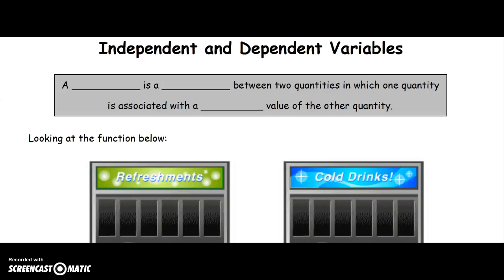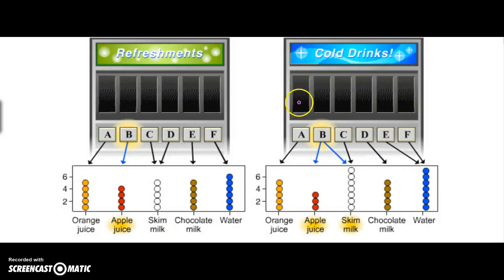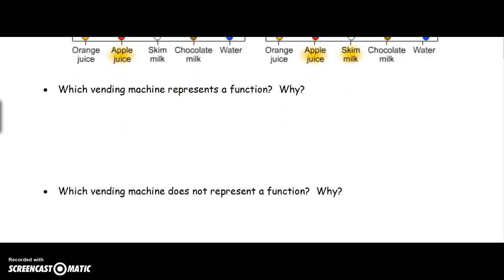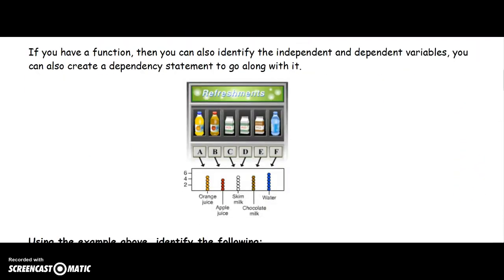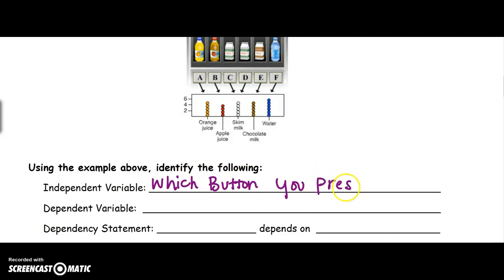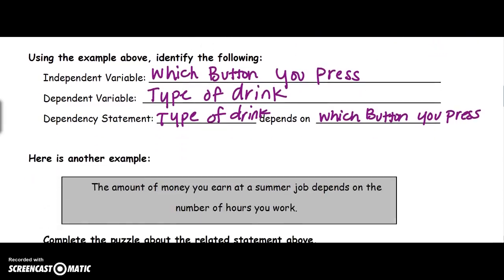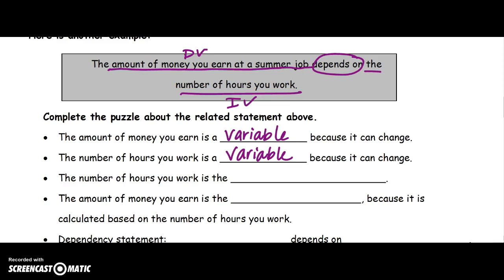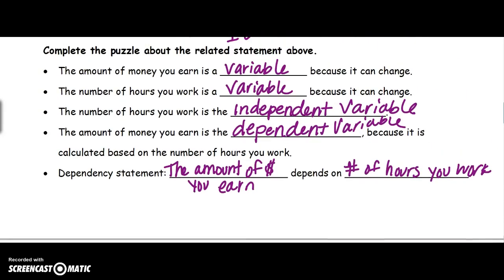Independent and Depenedent Variables